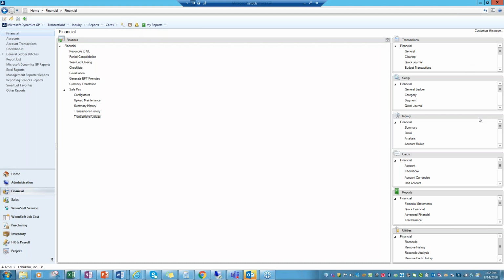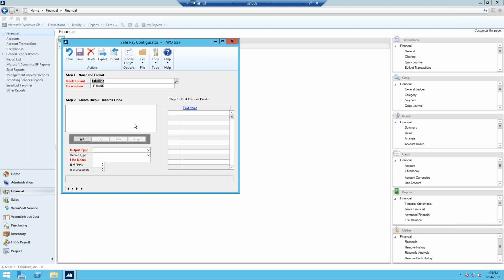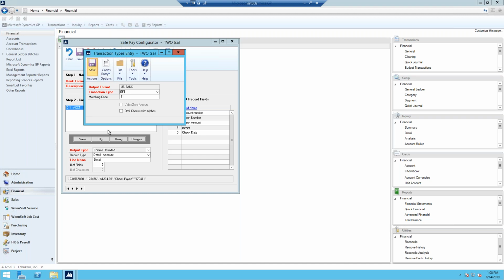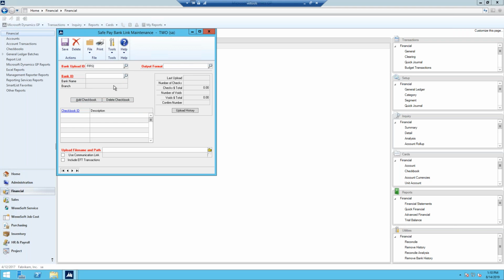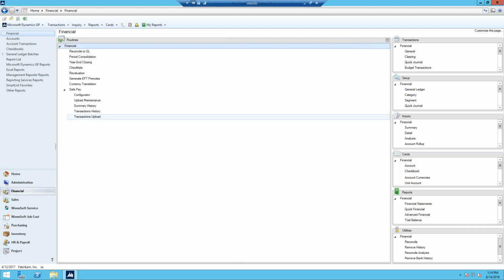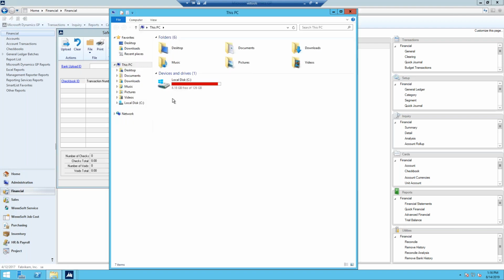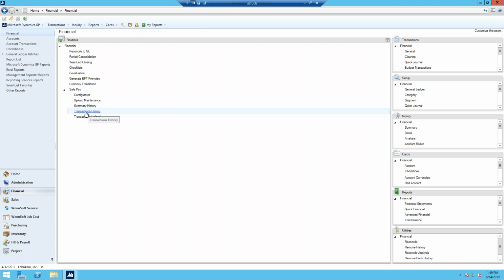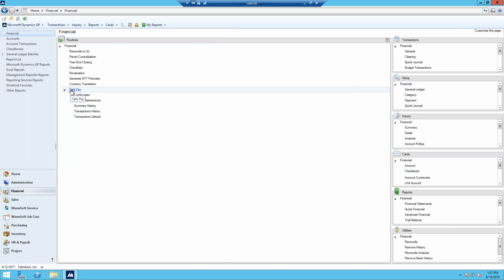Microsoft Dynamics GP Safe Pay I Implementation Specialists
Join Implementation Specialists as we demonstrate how to pay your vendors securely and safely with Safe Pay for Microsoft Dynamics GP. Your audit team will love you, its easy to setup and easy to use.